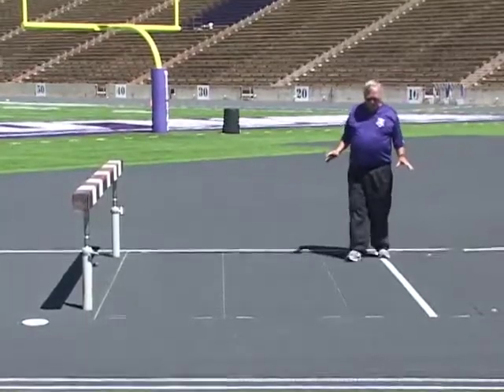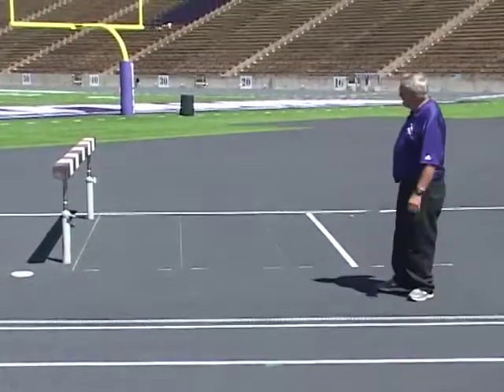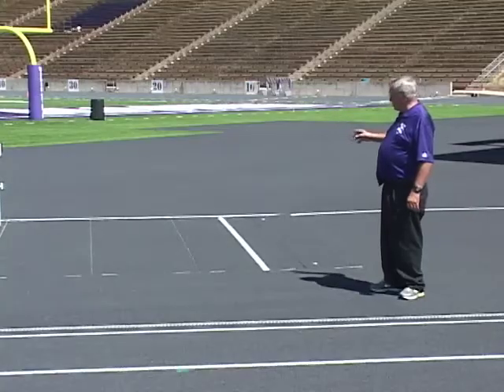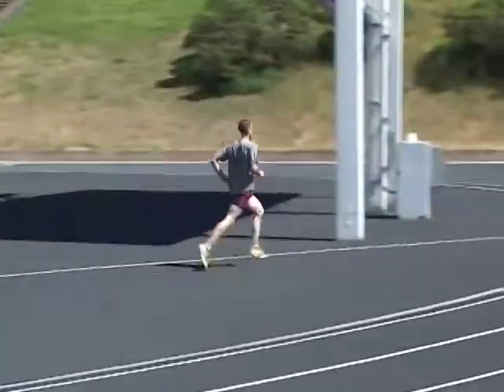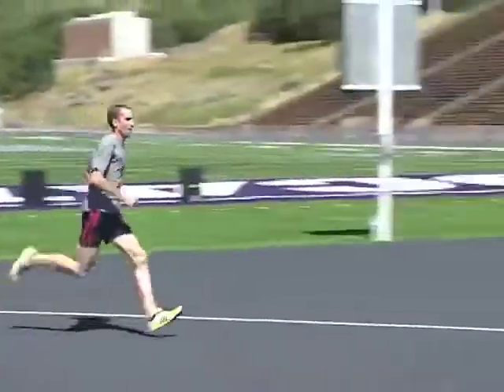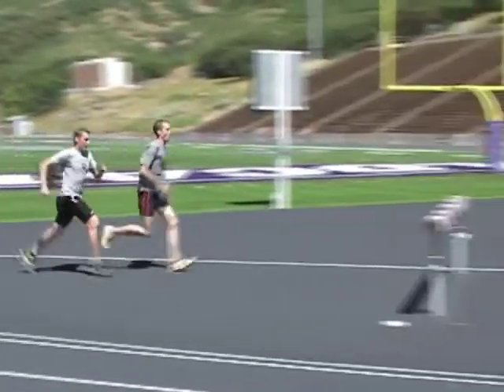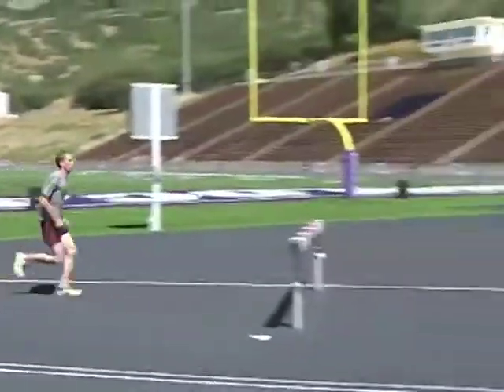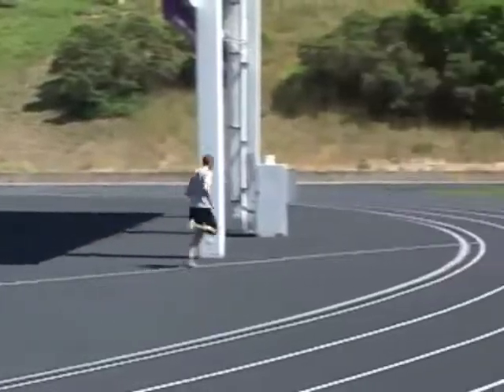Handle the Water Barrier in the Steeplechase! - Track 2016 #10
Former Weber State University head coach and U.S. assistant coach at the 1996 Olympics, Chick Hislop, explains the ways that athletes can clear the water barrier obstacle in the steeplechase. Stepping on the hurdle or clearing the hurdle altogether are both options for attacking the water barrier.